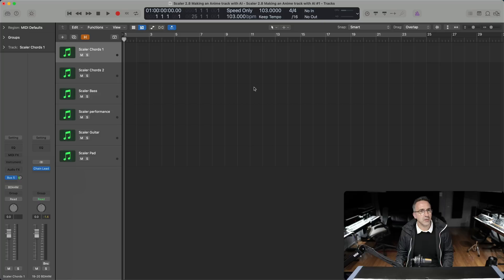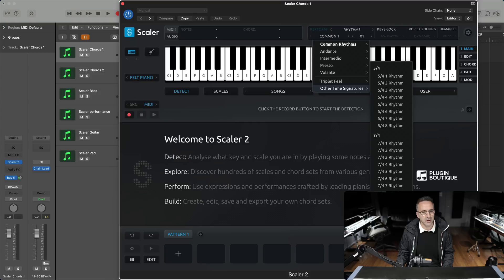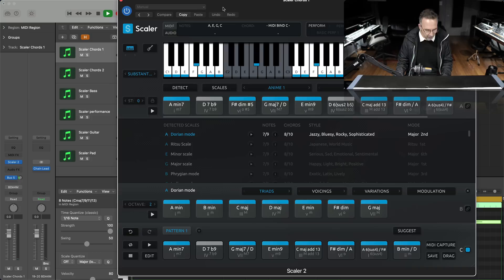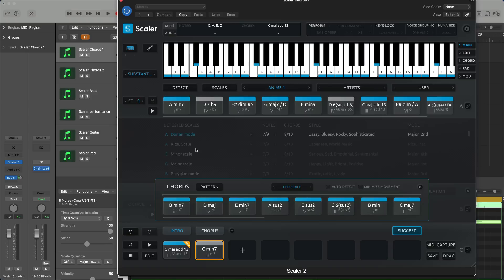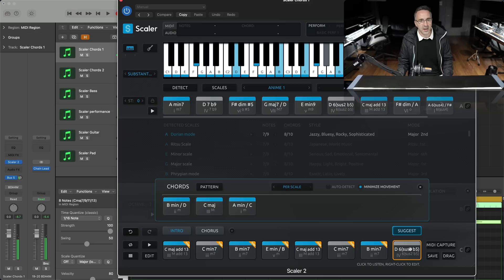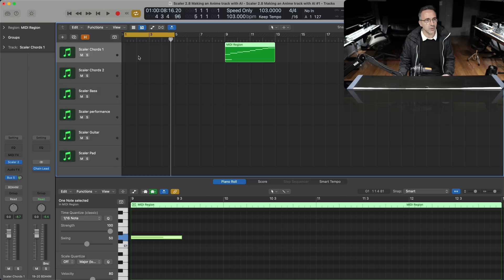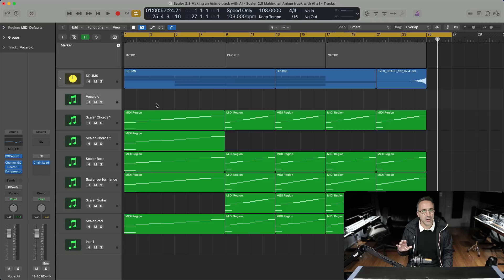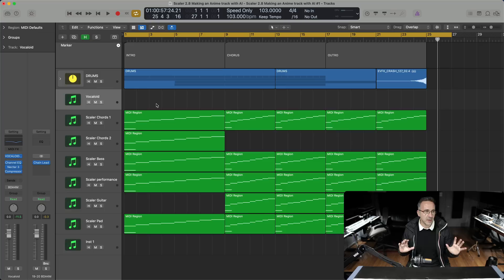Scaler 2.8 Making an Anime Track with AI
In this latest creative video for Scaler 2.8, Davide Carbone demonstrates how he makes a track using only source material from Scaler including the new chord sets and expressions in Scaler 2.8. Davide also uses some of the AI led features in Scaler such as suggest mode to create alternative chord progressions. Finally Davide uses Scaler 2's Melody Mode to feed AI generative software to create an AI Vocal part.

0:00 Intro
0:46 Scaler 2.8 New Content Overview
3:18 Creating an Anime Chord Progression using Chord Page and Suggest Mode
12:00 Syncing more Instances of Scaler to build the Progression
13:34 Making a Bassline
17:39 Adding a Performance Part from Scaler 2.8
25:46 Adding a Pad Part
28:36 Adding an AI Generated Vocal Part
34:24 Listening to the Final Track and Recap